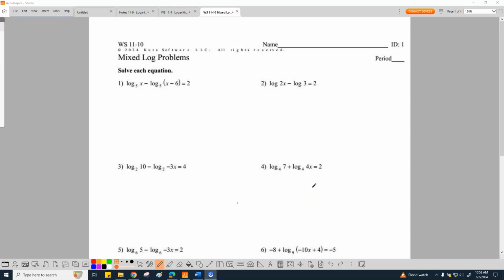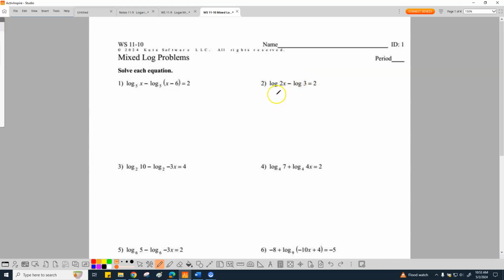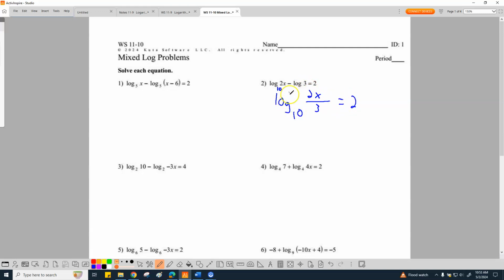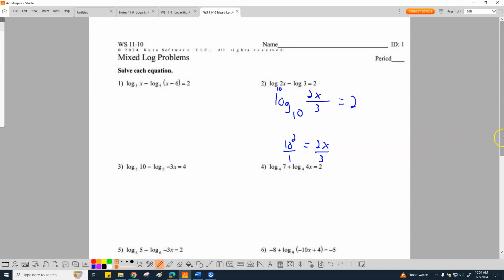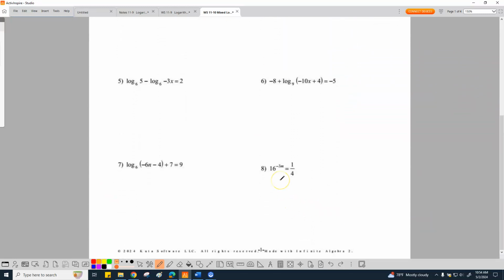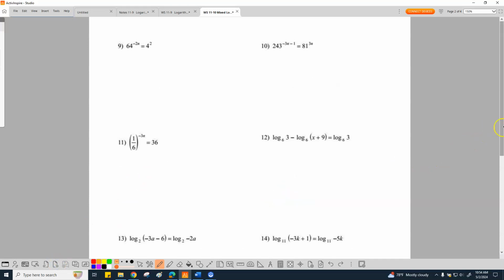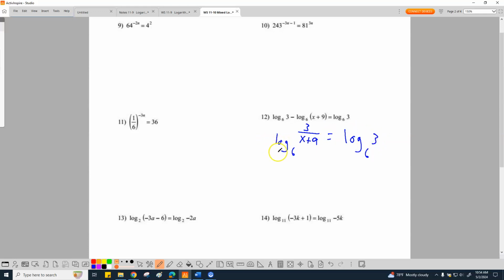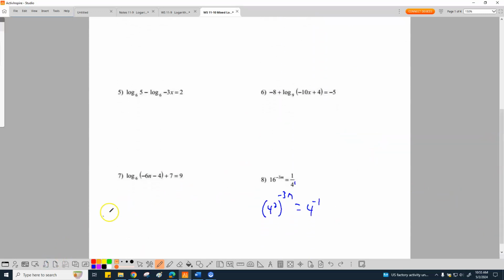05-02-2024: Video #1: Tips for the 3 types of problems!